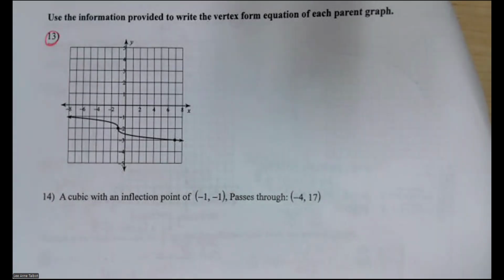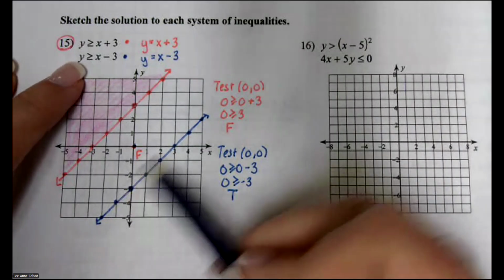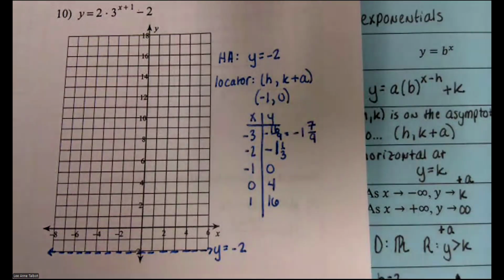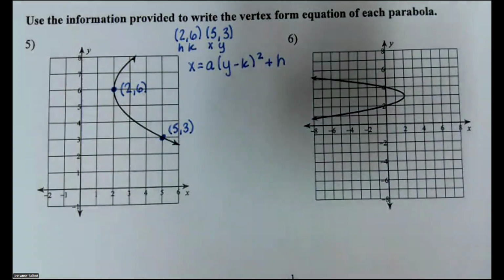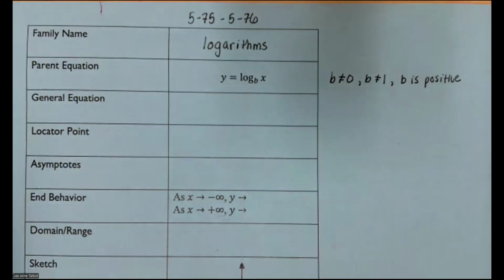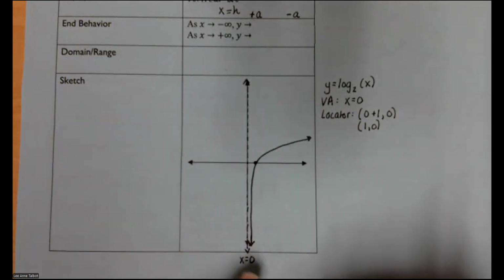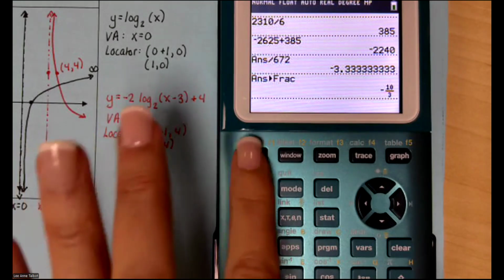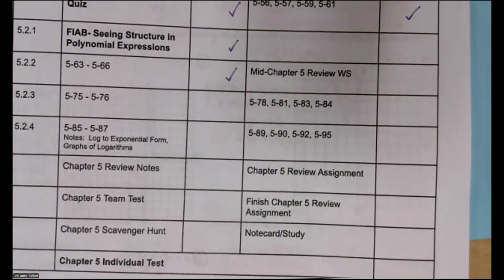11/4 - Integrated Math 3 - 5-75 - 5-76